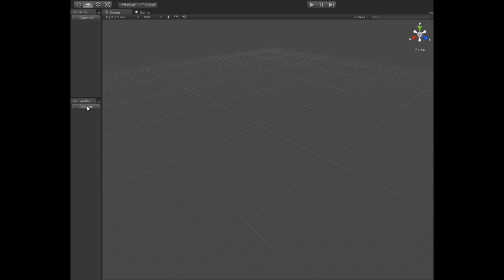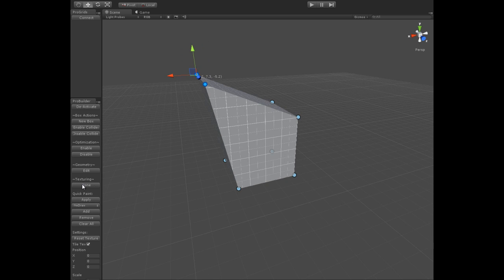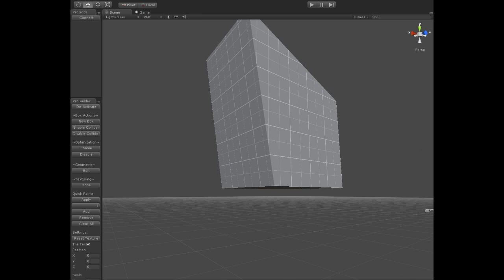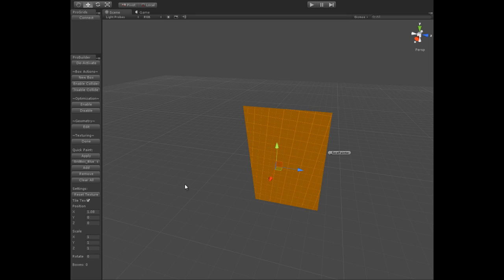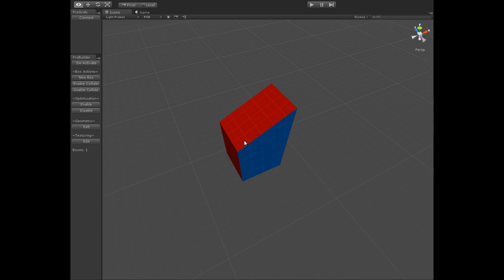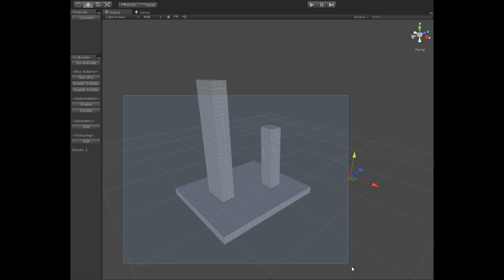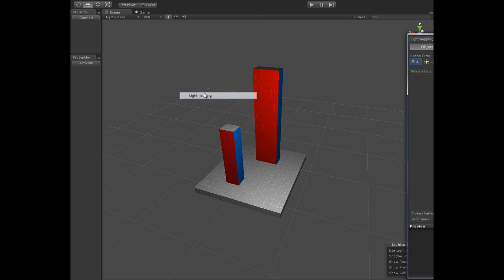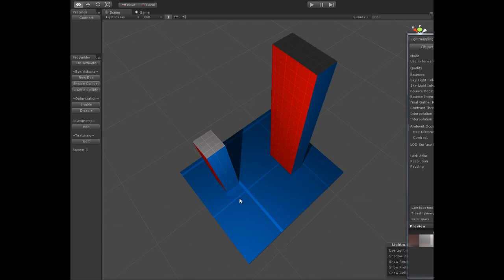ProBuilder Beta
A look at the almost-ready-for-release version of ProBuilder: the best way to quickly create and edit geometry in right in Unity!